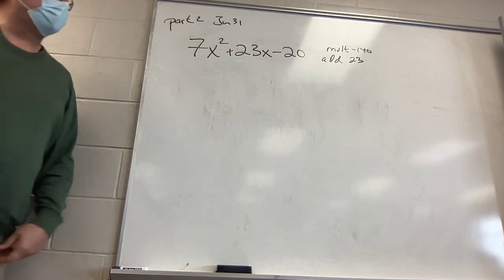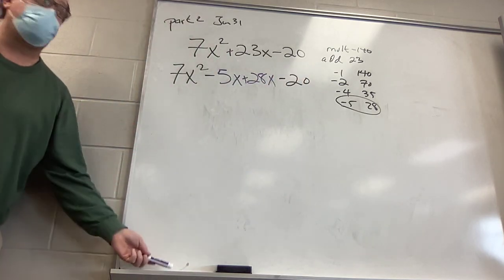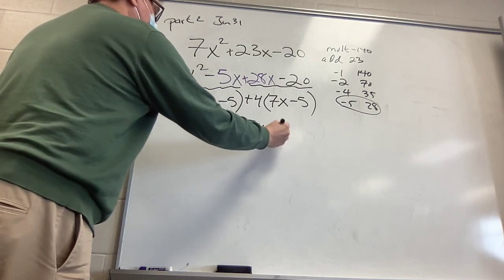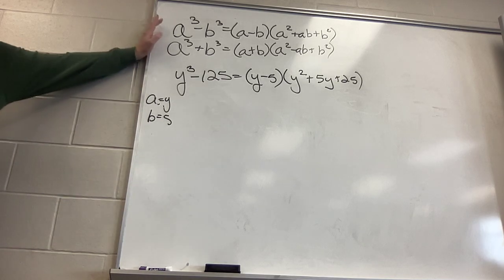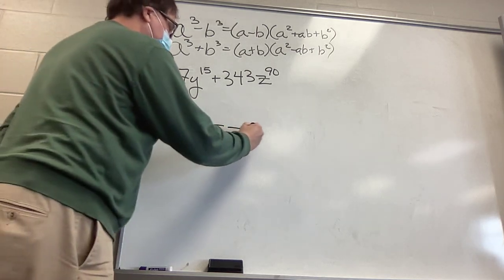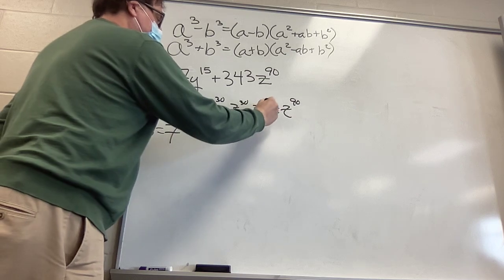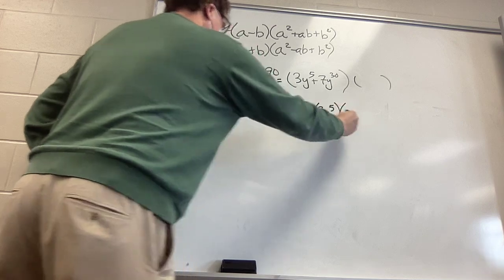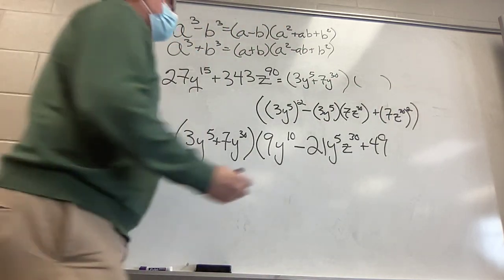Part 2 Alg 2 factoring review